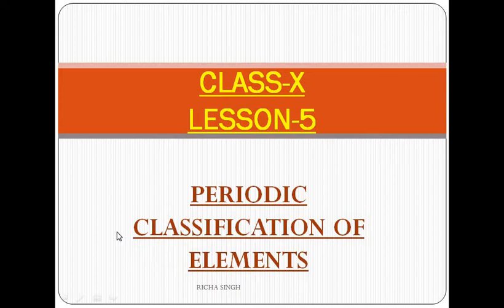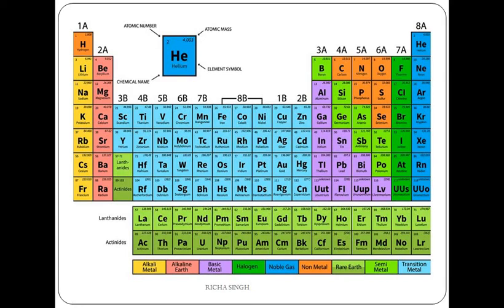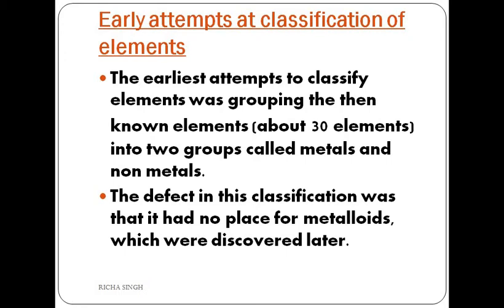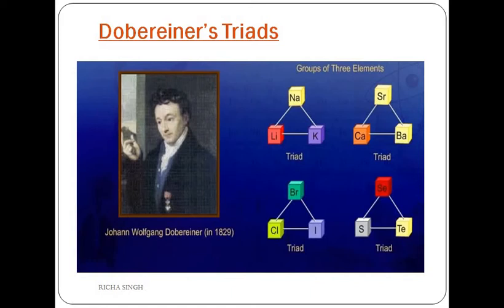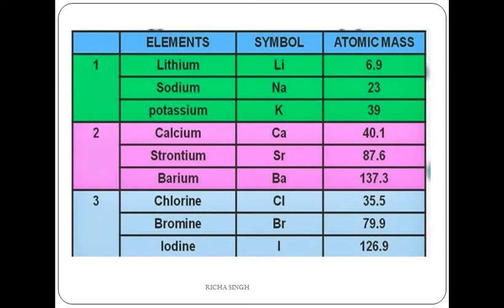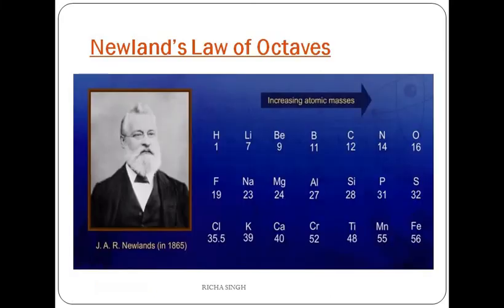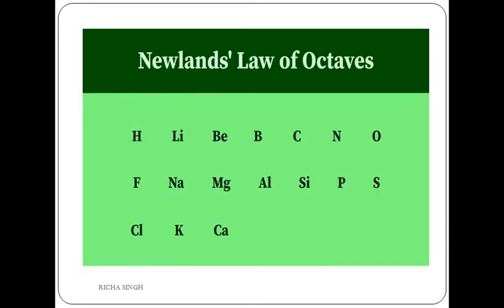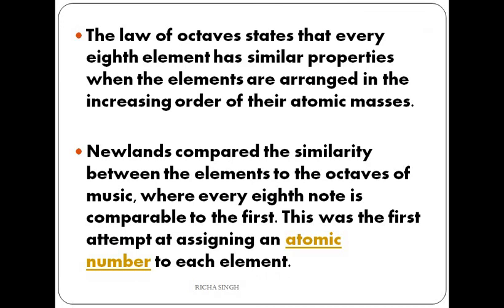Class X Video 1 Lesson 5 | Richa Singh